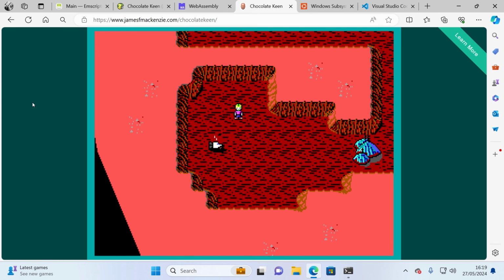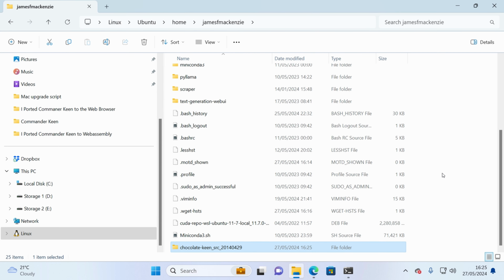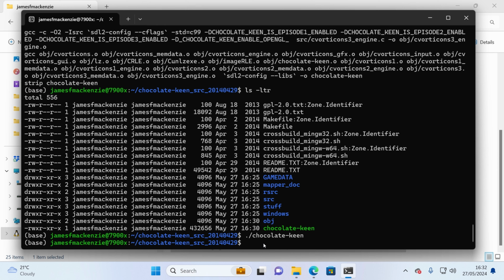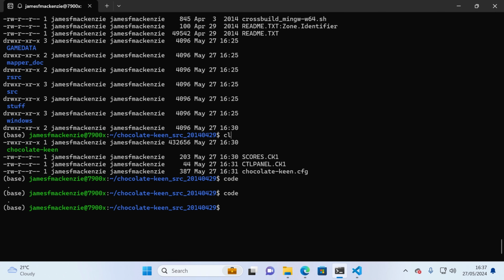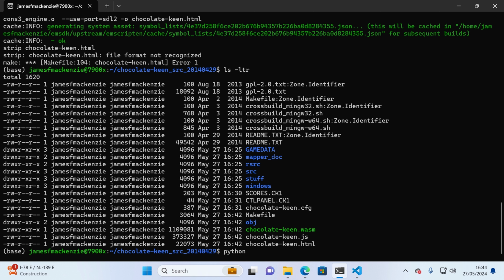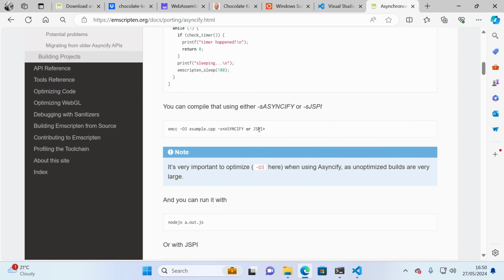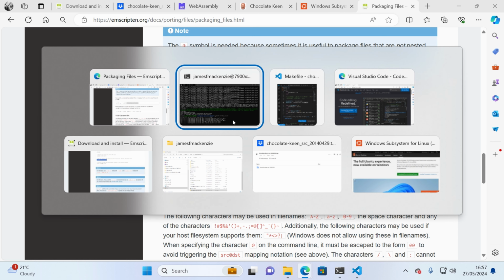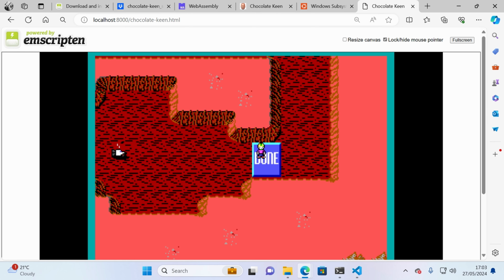How to Build Commander Keen in WebAssembly - Step by Step!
A deep dive follow-up to last week's video on porting Commander Keen to WebAssembly.

I'll go step by step on how to setup your dev environment and port Keen to run in the web browser.

Chapters:
00:00 Intro
00:26 Recap
00:44 Dev Environment Setup
01:08 Download Chocolate Keen
01:45 Install Linux Build Tools
02:10 Build for Linux
02:34 Run for Linux
02:56 Install Emscripten
04:15 Update Makefile
04:40 Fix SDL Build Failure
06:09 Run Keen for WebAssembly
06:26 Why Does the Code Freeze?
07:21 Fix the Freezing Issue with Asyncify
08:30 We Can't Load Level Data
08:46 About Emscripten Packaging
09:07 Preloading Level Data
09:48 It Works!
10:48 Conclusion